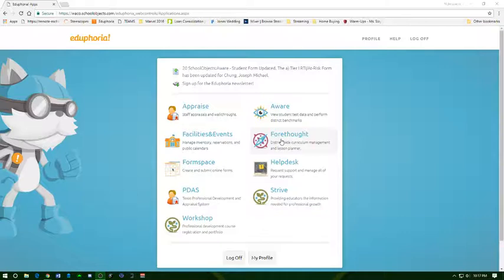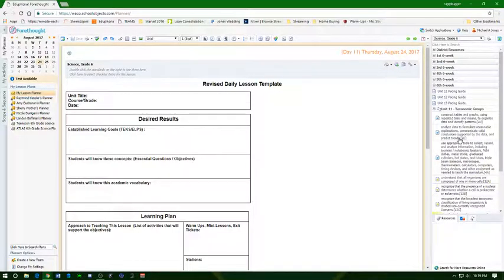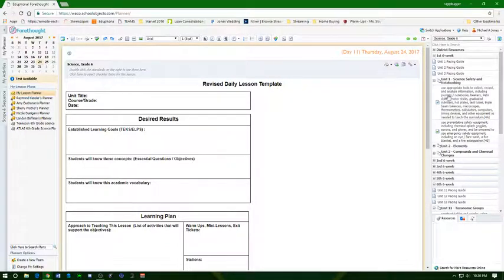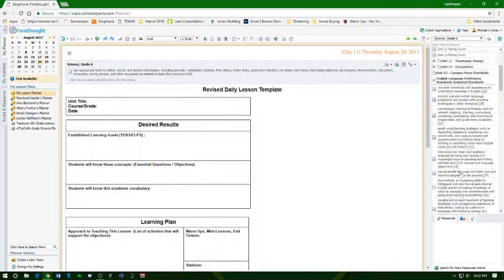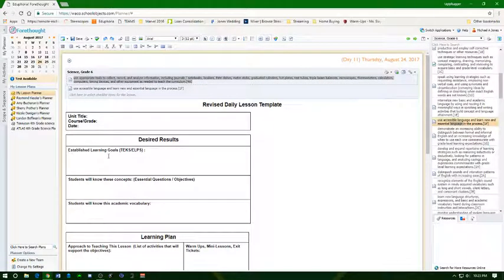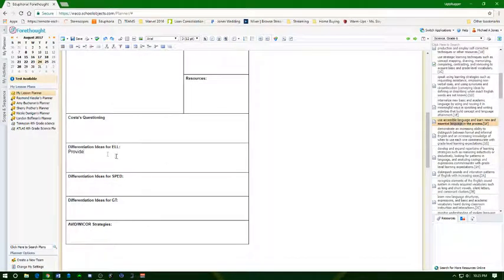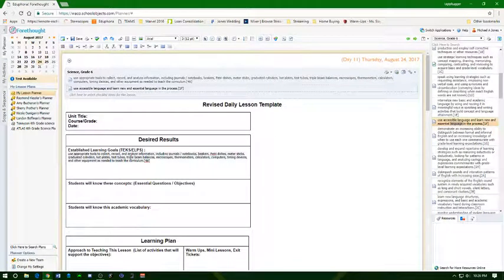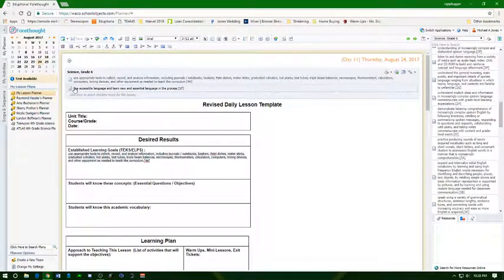Adding TEKS and ELPS to lesson plans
In this video, we cover how to add TEKS to your Eduphoria lesson plans as well as ELPS standard to better guide your planning towards the different sub categories of students you may be teaching.